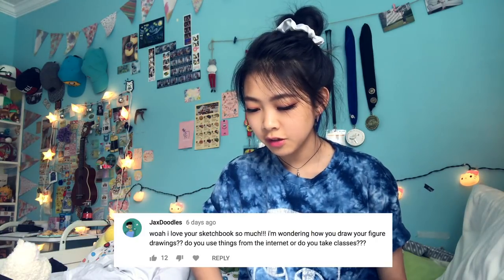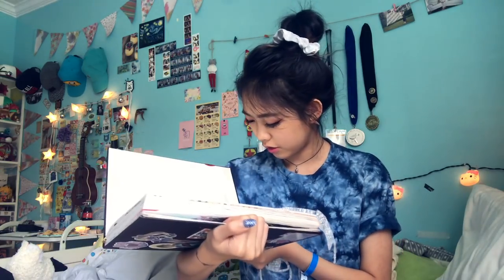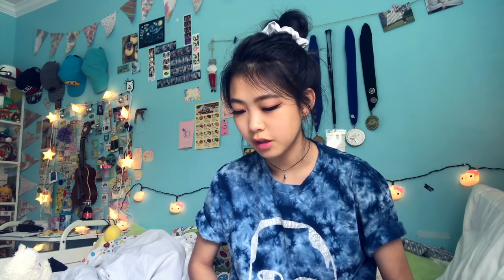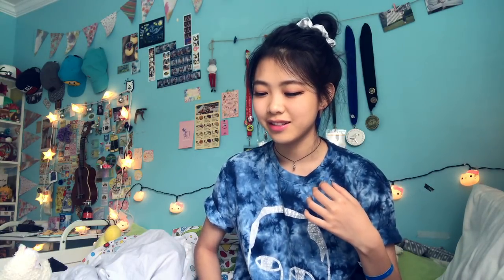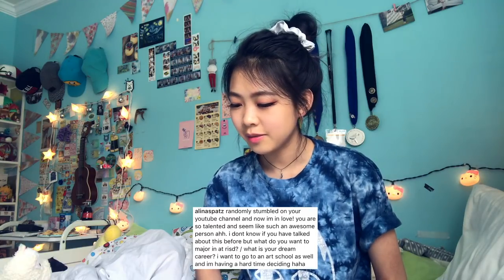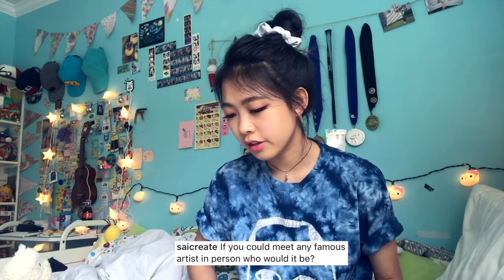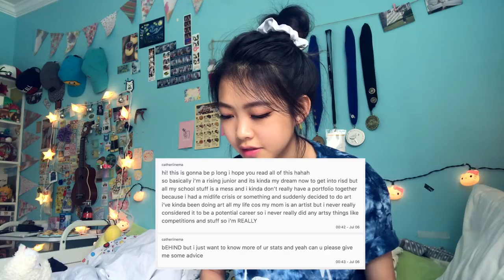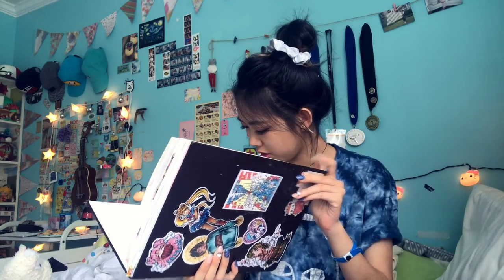Questions n Answers! Mostly about art!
welcome to my q n a lmao hi
Here's the answer to all of your super repetitive questions haha, I ope this clears up a lot of confusion :)
This video is a bit more different than what I usually do, so now I'll go back to my regular scheduled unscheduled videos hahahaha